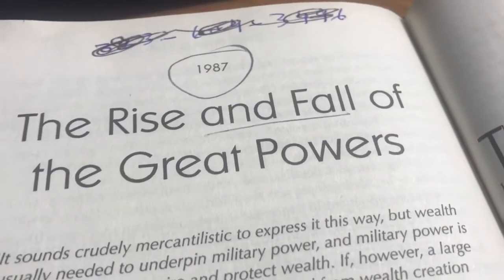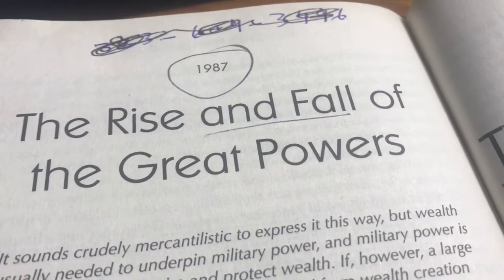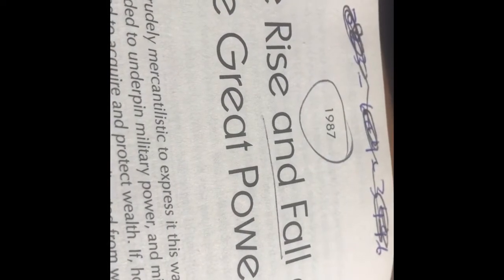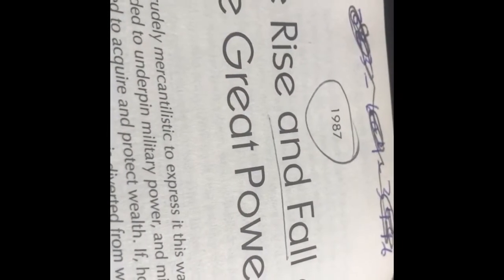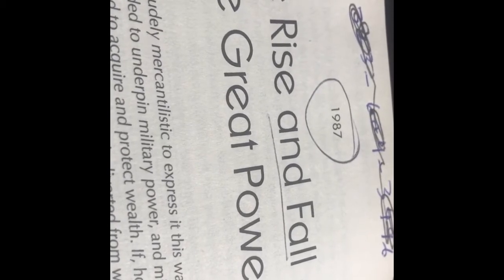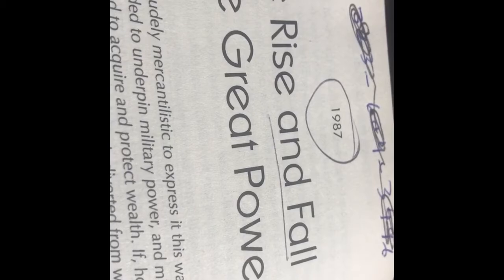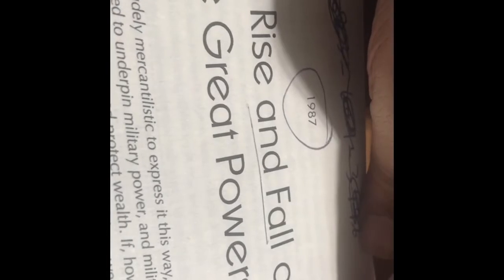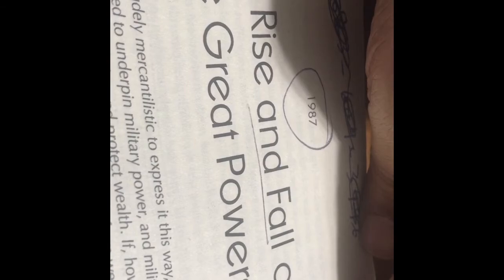The Rise and Fall of the Great Powers by Paul Kennedy